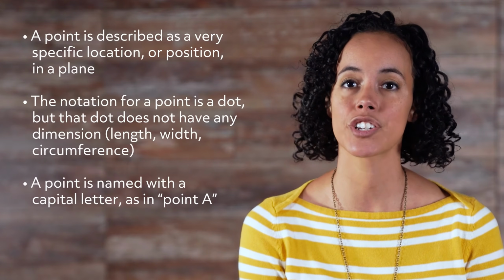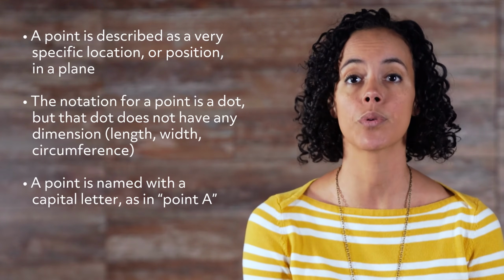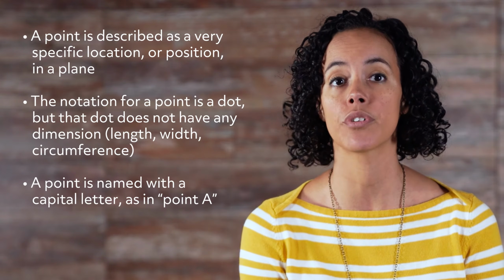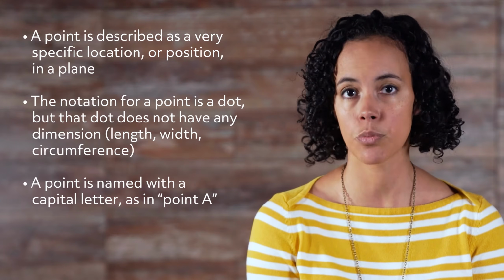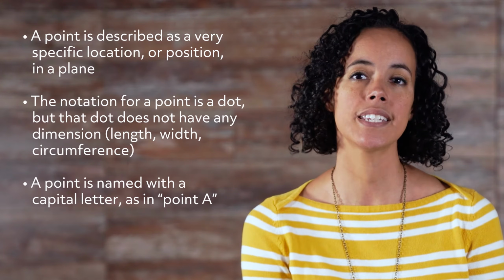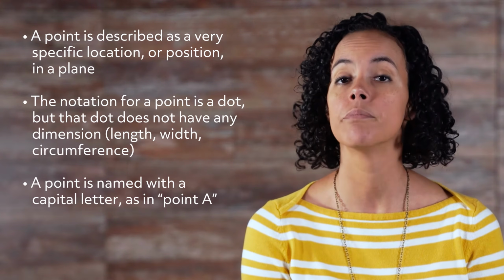Lines and Planes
Hi, and welcome to this video on Lines and Planes! The study of geometry is very much language-based, meaning that there are countless terms, relationships, and figures with meanings that are dependent on an understanding of other concepts. It can get pretty confusing if the foundational terms are not understood. In this video, we’re going to start with the most basic figures: a point, a line, and a plane. These “undefined” terms are described, rather than being defined, and they support the definitions of all other geometric terms.